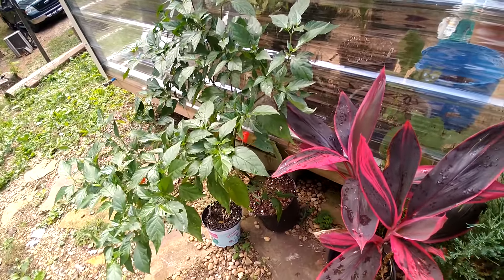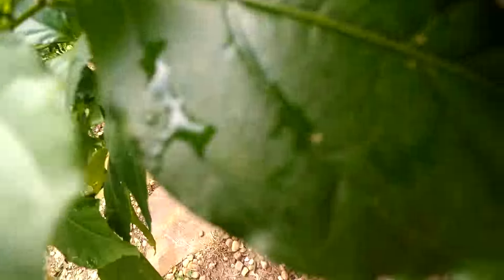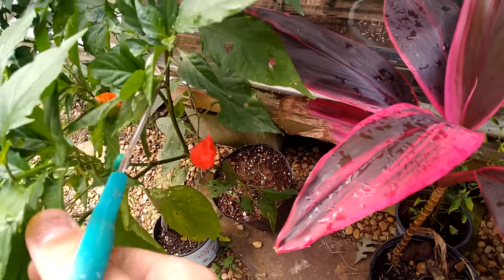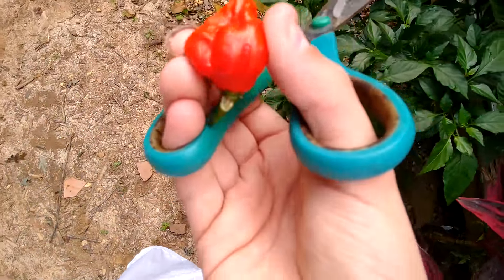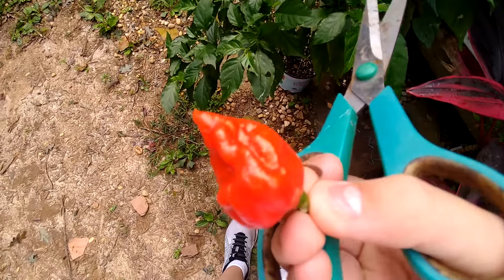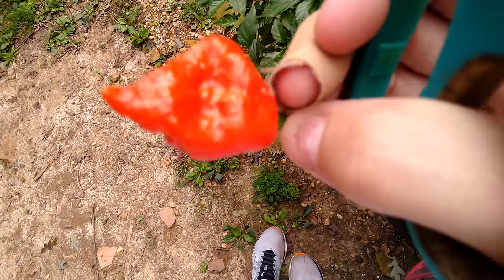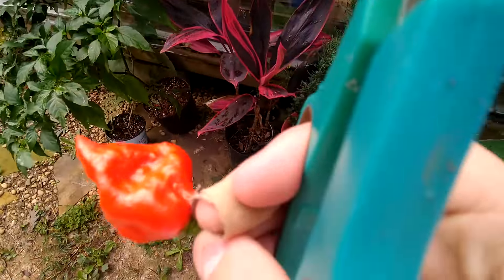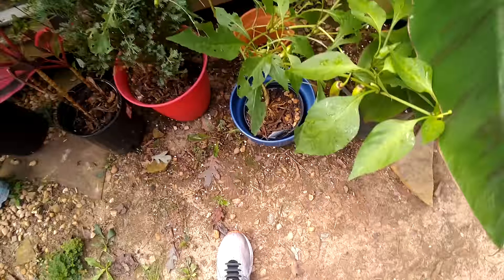how to harvest a pepper 🌶️